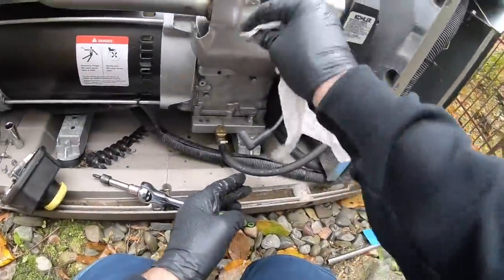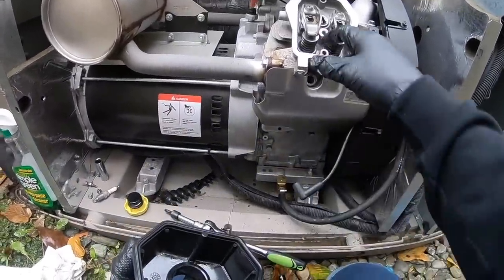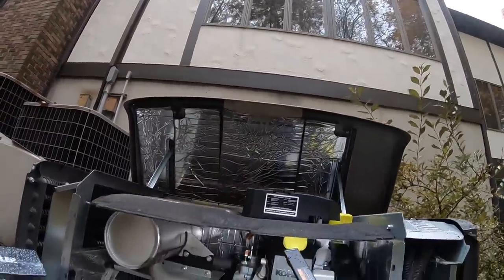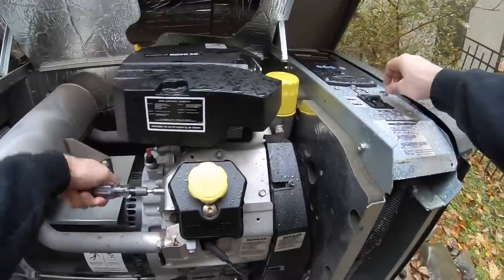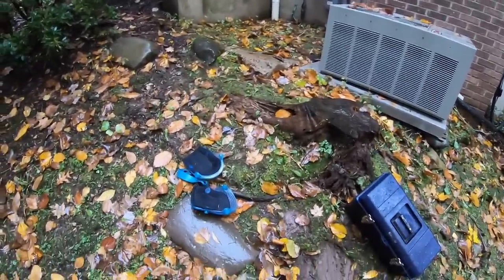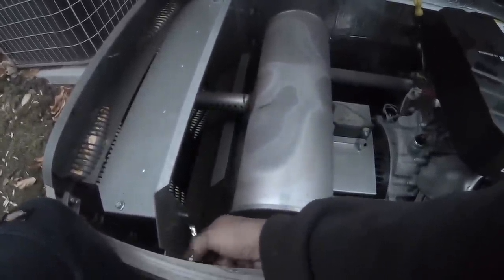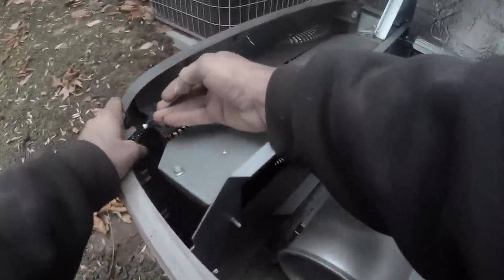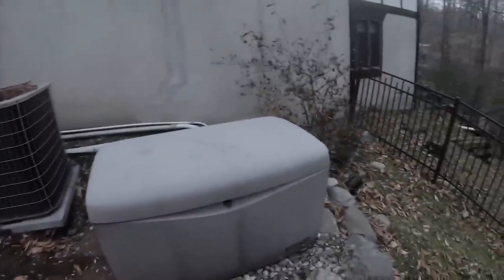Generator service finding oil leak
Here I am servicing a generator and find oil all over valve cover and around. I clean up the valve cover and gasket since the leak appears to be coming out ignored the valve cover gasket. I return a. I return a month later and check to see if I correctly repaired the oil leak